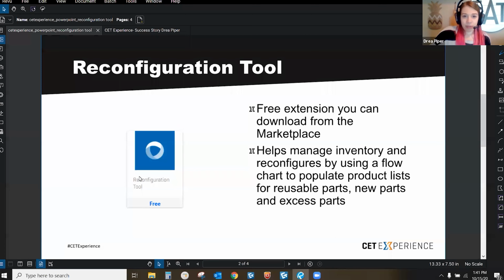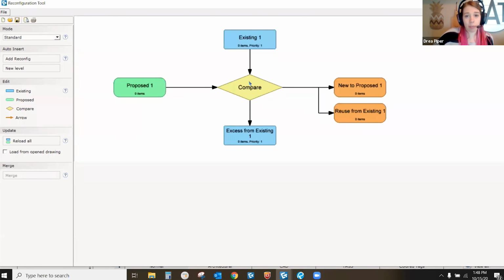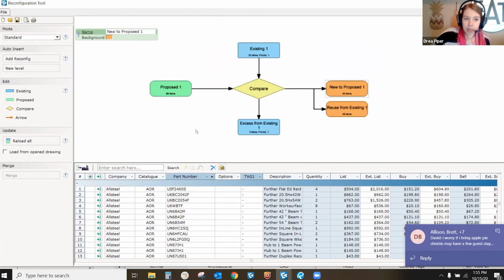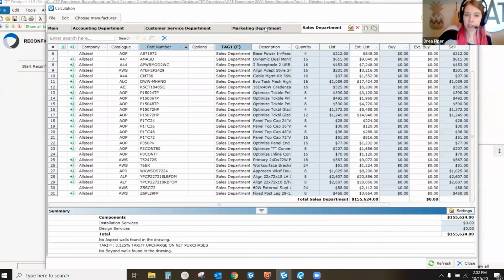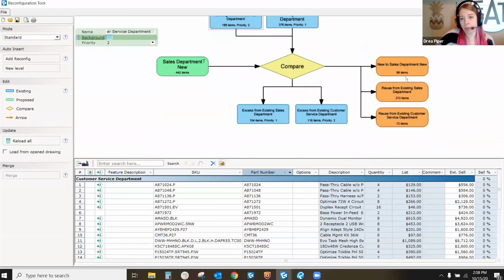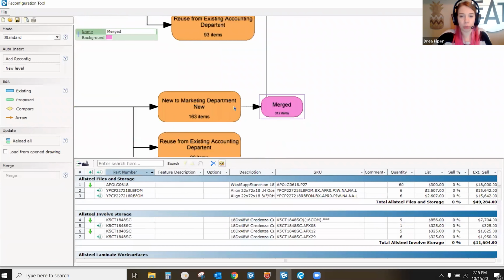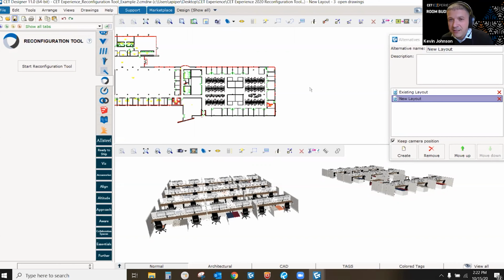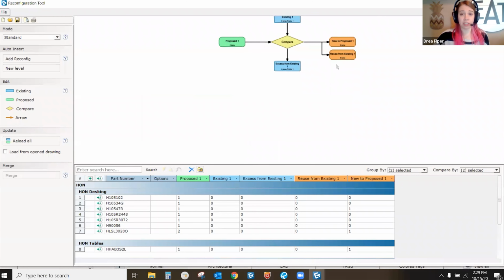Reconfiguration Tool by Drea Piper